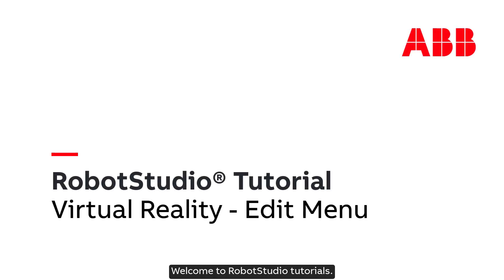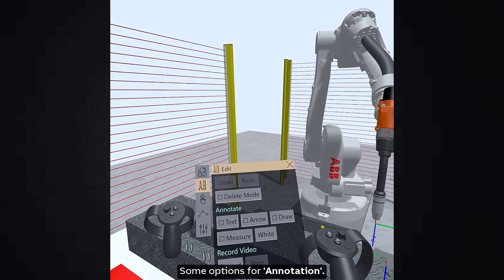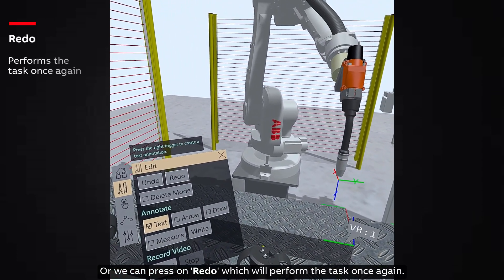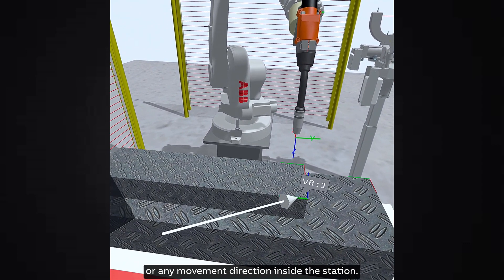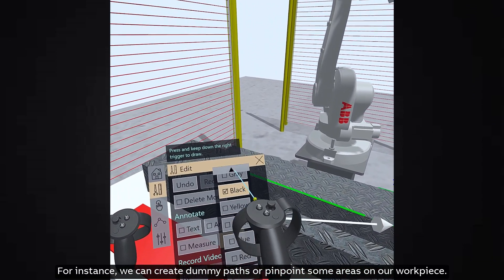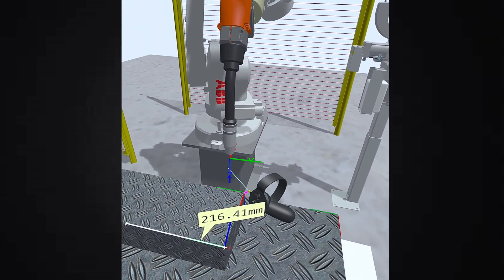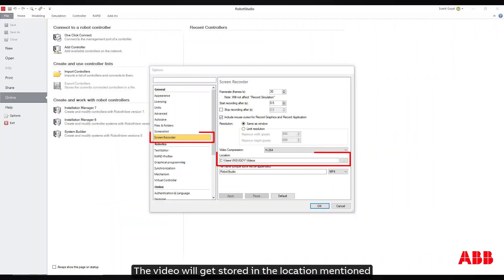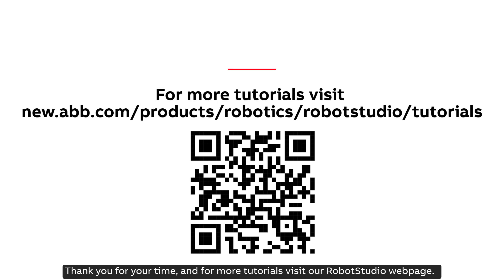RobotStudio® Tutorial in VR - Edit Menu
In this tutorial we will look at the edit menu in the virtual world of RobotStudio®.